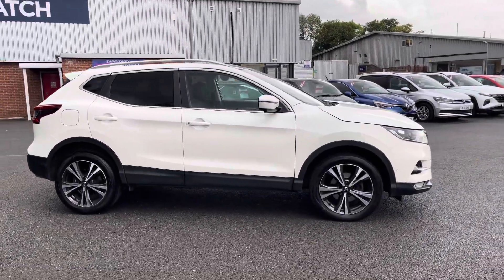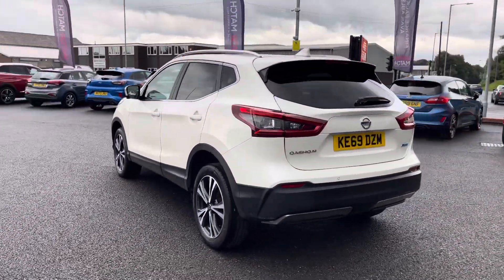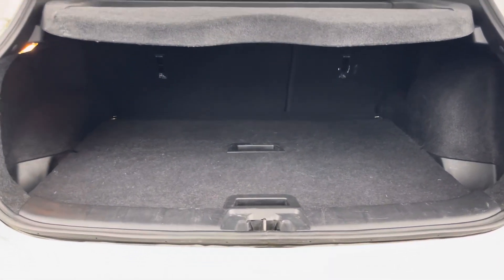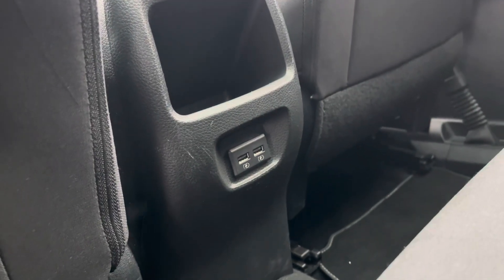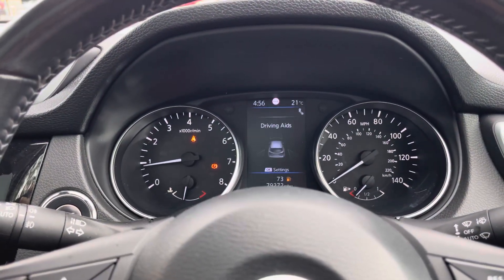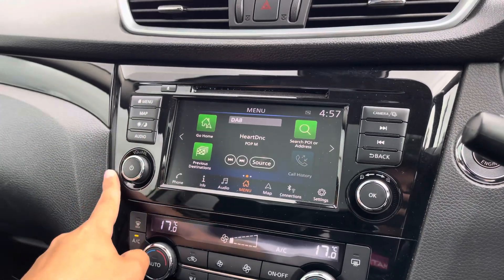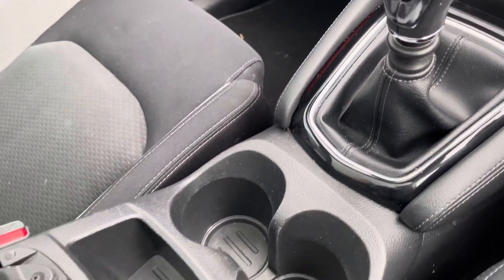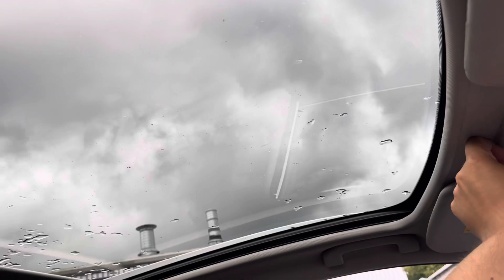Used Nissan Qashqai 1.3 DIG-T N-Connecta -KE69DZM- Motor Match Bolton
Just into our stock, this used Nissan Qashqai 1.3 DIG-T N-Connecta, is now available for sale from Motor Match Bolton.

Reg: KE69DZM
Fuel: Petrol
Transmission: Manual
Engine Size: 1.3L
Mileage: 78,000

Key Features:
-Satellite Navigation
-Rear Camera
-Bluetooth Connectivity

00:00-00:11 Intro
00:12-00:32 Exterior Features
00:33-00:42 Boot
00:43-00:58 Rear Interior
00:59-02:09 Front Interior/Key Features
02:10-02:17 Outro